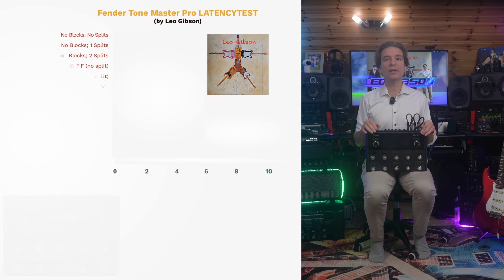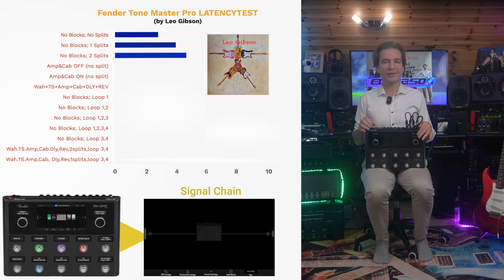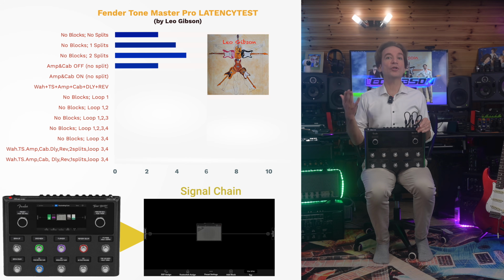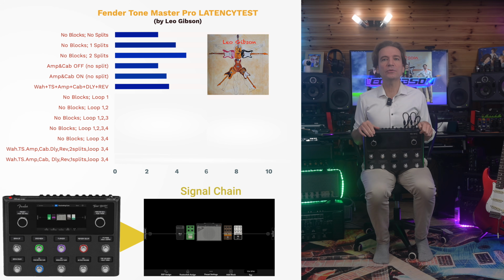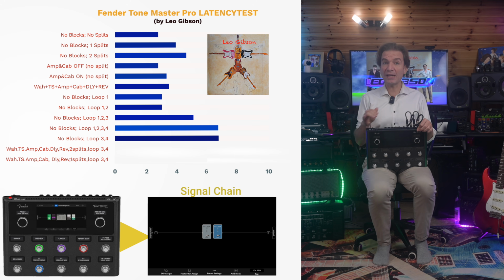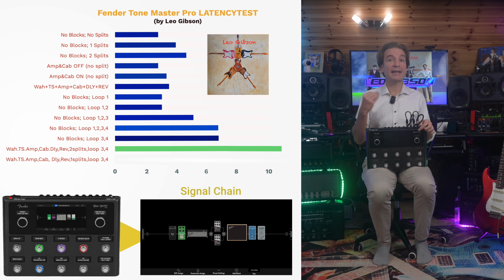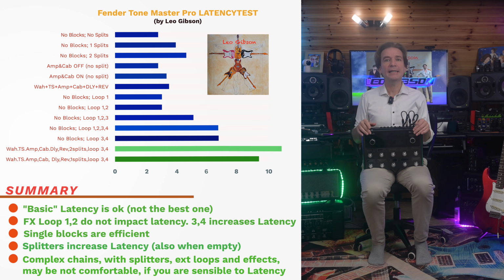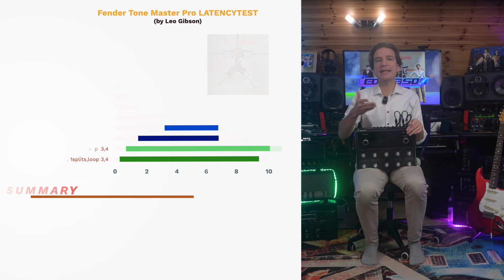Fender Tone Master PRO Latency Test: deep dive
In this video we will check out the latency management of the Tone Master PRO with some detailed tests!

▶ Modeling pedalboards comparison videos:
BIAS AMP 2 VS AMPLITUBE 4 VS SOFTUBE